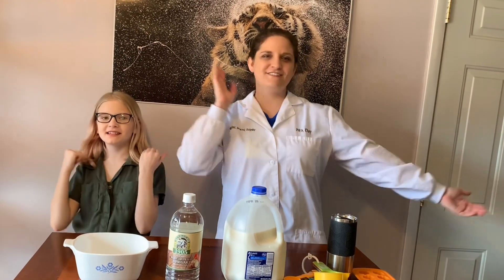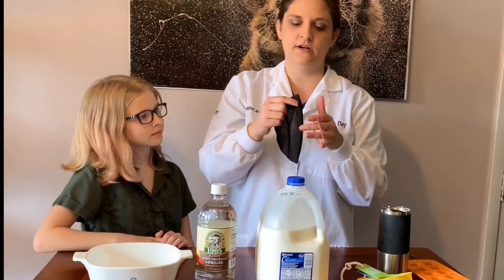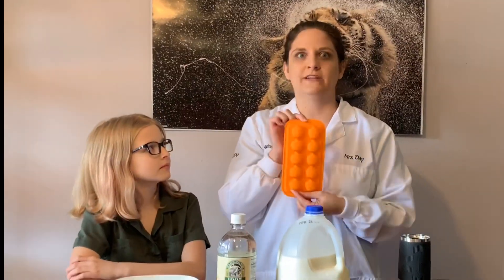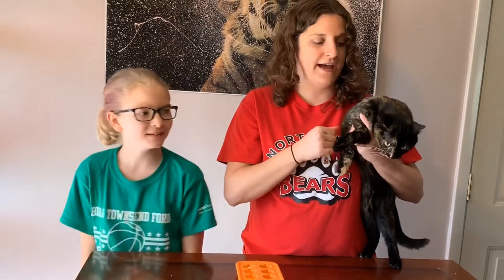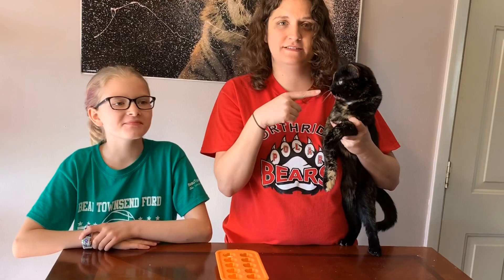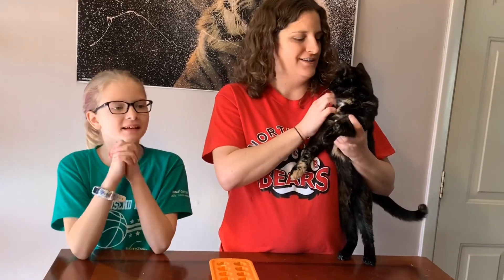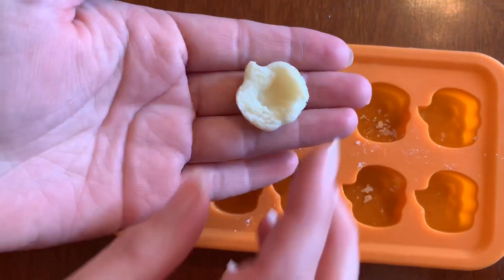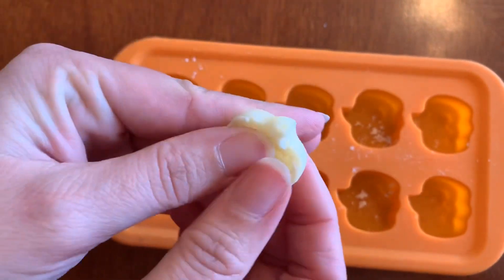Make Plastic: Milk & Vinegar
Easy at home science experiment. Just need Milk and Vinegar. You do have to heat up the milk, so adult supervision is recommended.